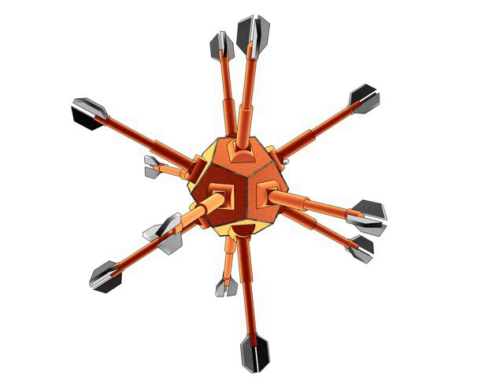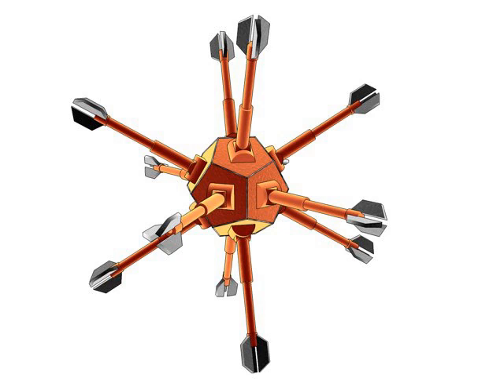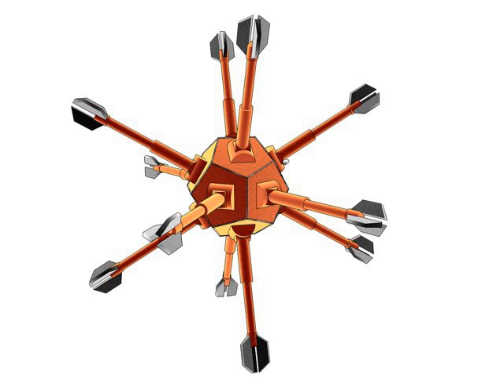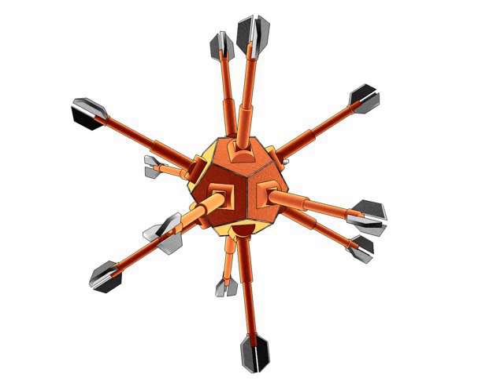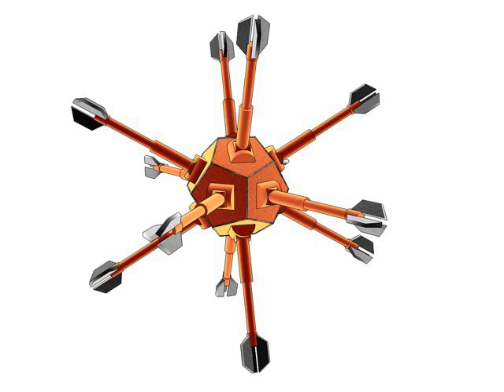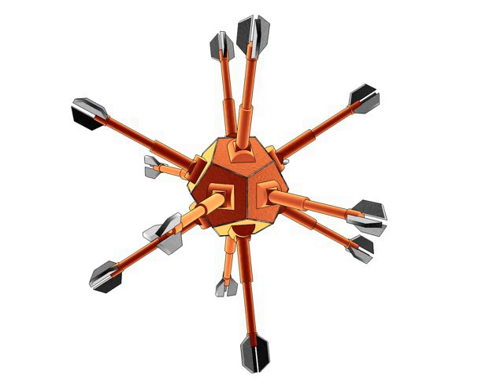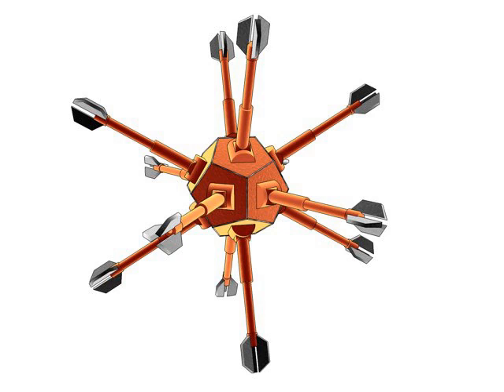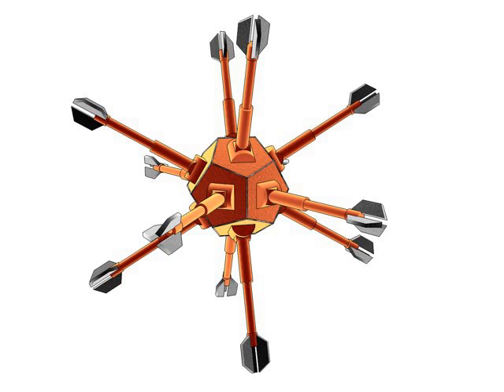Molecular nanotechnology | Wikipedia audio article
00:01:01 1 Introduction
00:03:00 2 Projected applications and capabilities
00:03:12 2.1 Smart materials and nanosensors
00:05:22 2.2 Replicating nanorobots
00:09:15 2.3 Medical nanorobots
00:10:35 2.4 Utility fog
00:11:20 2.5 Phased-array optics
00:12:21 3 Potential social impacts
00:18:05 3.1 Benefits
00:21:08 3.2 Risks
00:23:27 4 Technical issues and criticism
00:23:58 4.1 Study and recommendations by the U.S. National Academy of Sciences
00:26:07 4.2 Assemblers versus nanofactories
00:28:22 4.3 Hard versus soft nanotechnology
00:29:47 4.4 The Smalley-Drexler debate
00:32:12 4.5 Redefining of the word "nanotechnology"
00:35:36 4.6 The feasibility of the proposals in iNanosystems/i
00:43:12 4.7 Existing work on diamond mechanosynthesis
00:47:30 5 Works of fiction
00:50:40 6 See also

- Socrates

SUMMARY
Molecular nanotechnology (MNT) is a technology based on the ability to build structures to complex, atomic specifications by means of mechanosynthesis. This is distinct from nanoscale materials.  Based on Richard Feynman's vision of miniature factories using nanomachines to build complex products (including additional nanomachines), this advanced form of nanotechnology (or molecular manufacturing) would make use of positionally-controlled mechanosynthesis guided by molecular machine systems. MNT would involve combining physical principles demonstrated by biophysics, chemistry, other nanotechnologies, and the molecular machinery of life with the systems engineering principles found in modern macroscale factories.